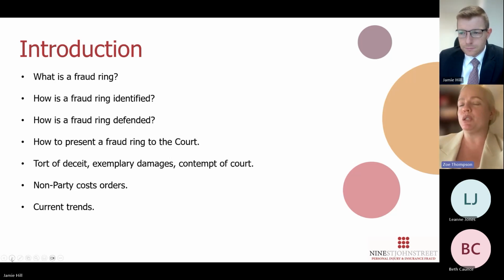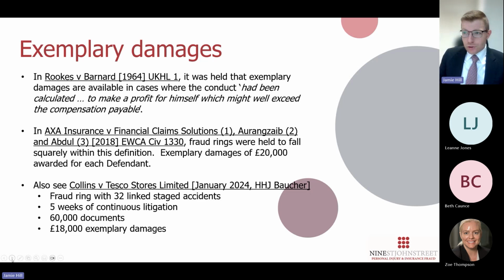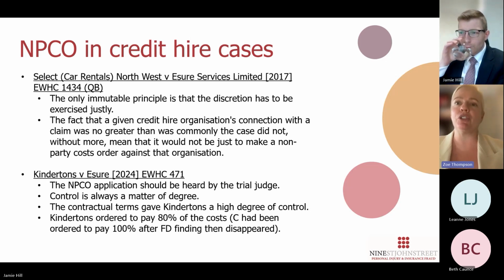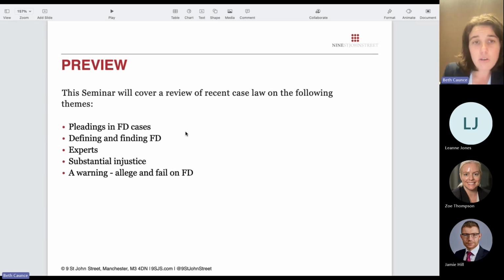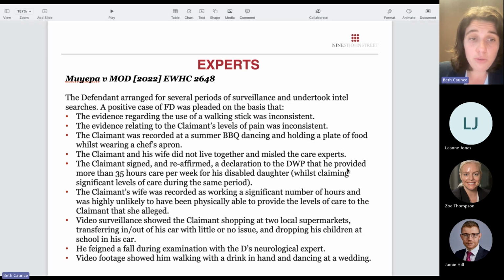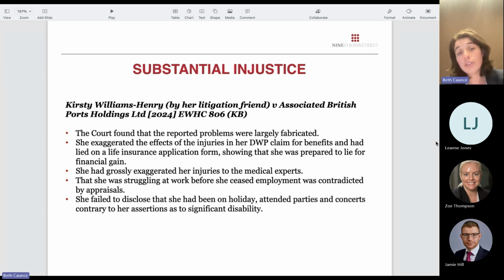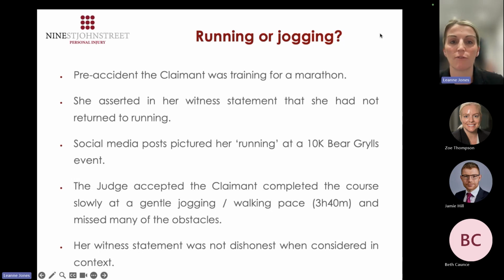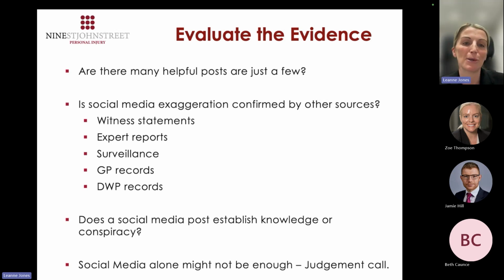Understanding Fraud Rings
Joint online event with FOIL and 9 St John Street Chambers